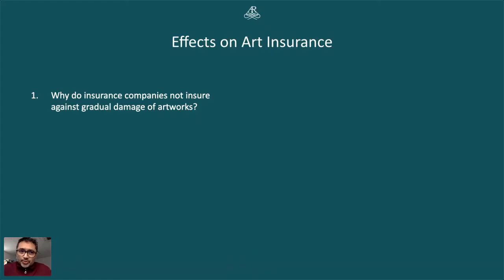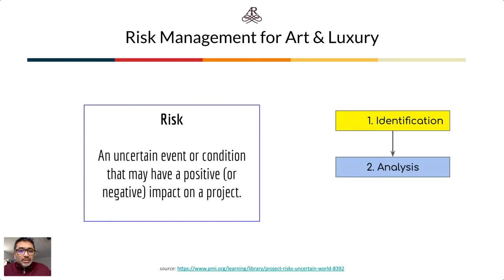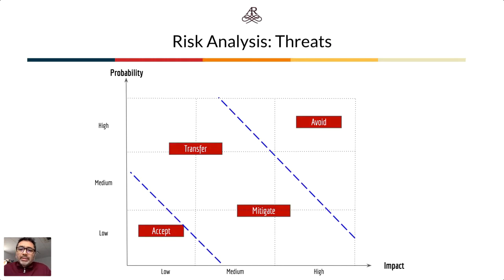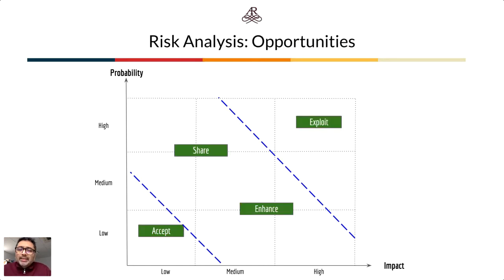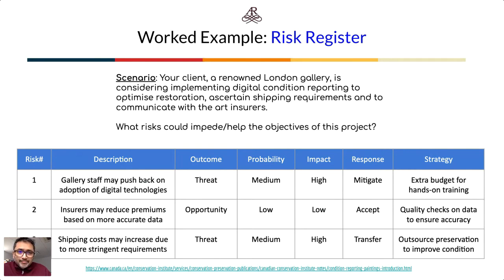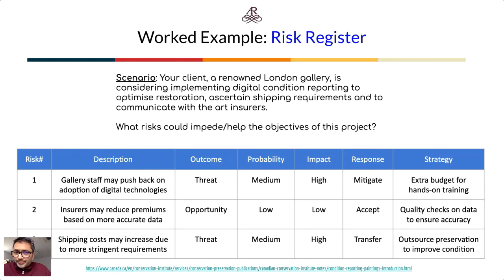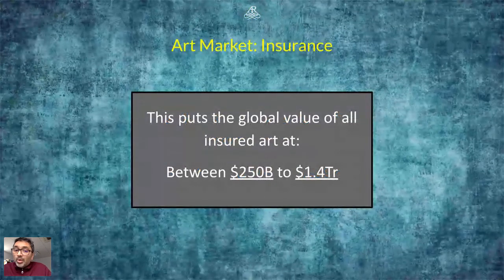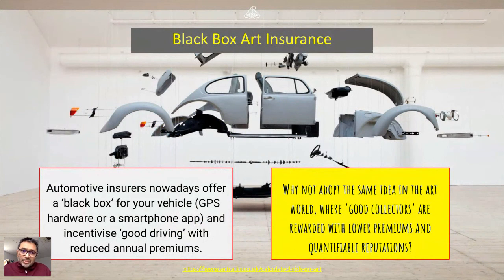Risk Management and Insurance of Art & Luxury Collections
ArtRatio Webinar on risk management of art & luxury collections and why art insurers should be concerned with gradual damage, which is currently not insured.